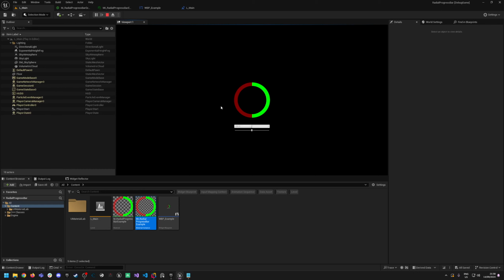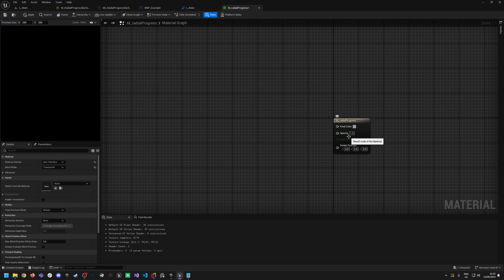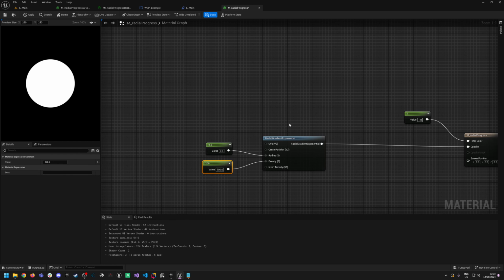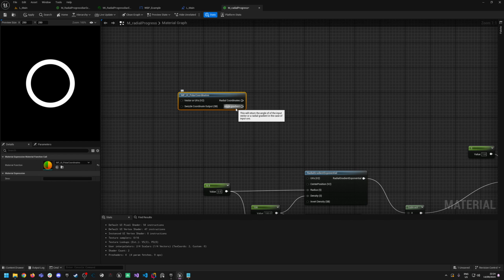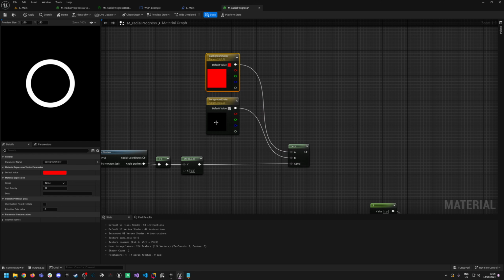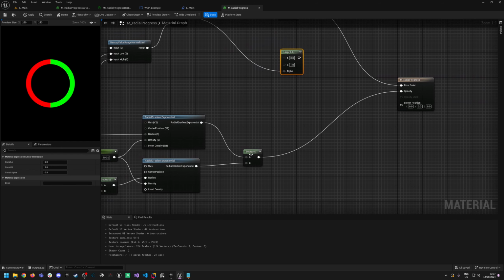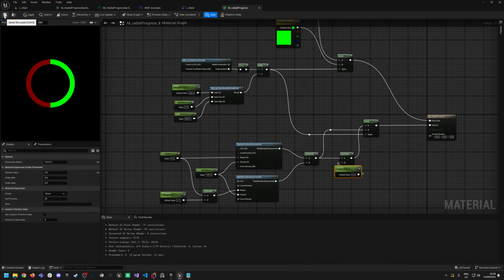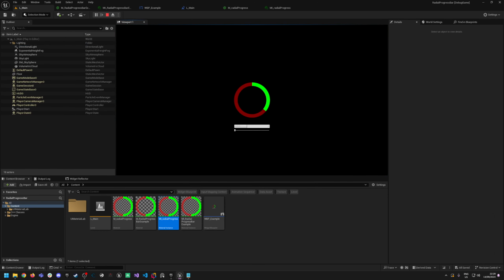EASY CHANGING RADIAL PROGRESS BAR MATERIAL IN UNREAL ENGINE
In this UE5 material graph tutorial, you'll learn how to create your own Blueprint radial progress bar. I decided to use the UIMaterialLab function because it follows good practices that you should apply in your project. You can download it from the Epic Games Store using this

This tutorial is based on this official guide from Epic Education, so if you want to expand your knowledge even further, check this